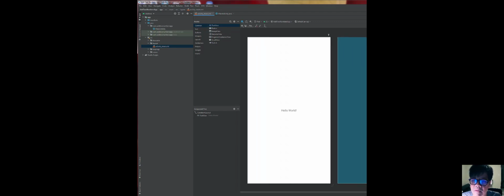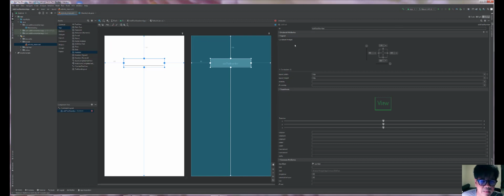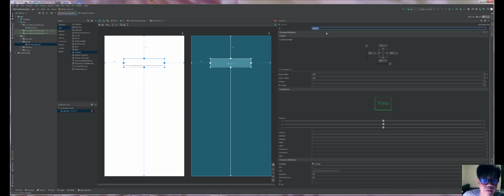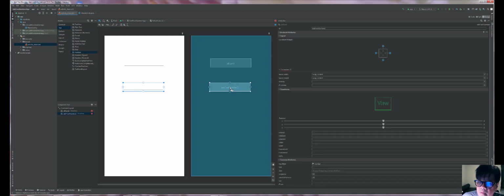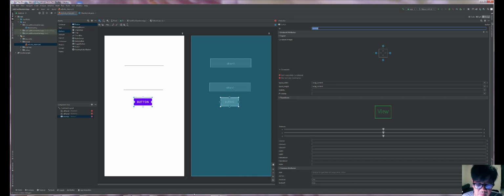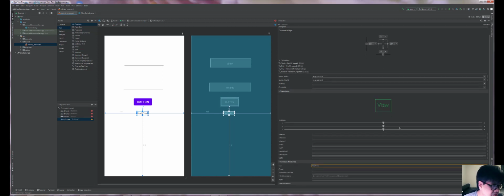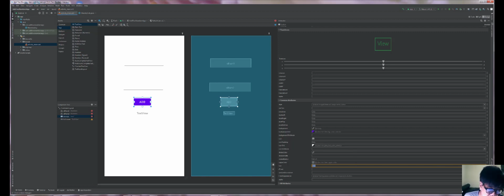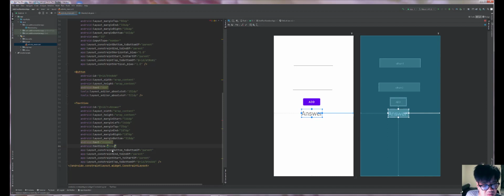Class Exercise 4 - part 1